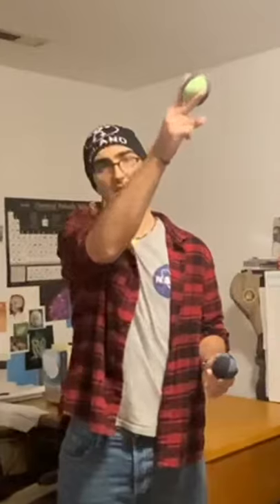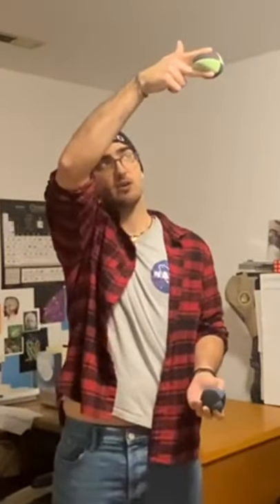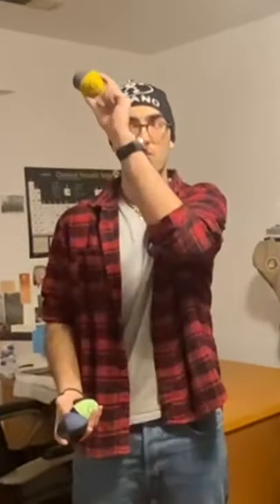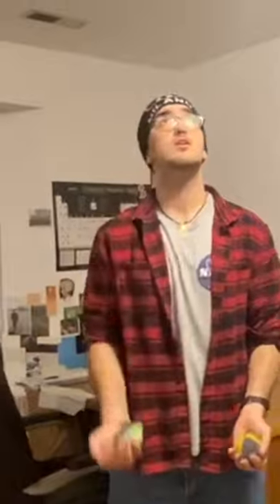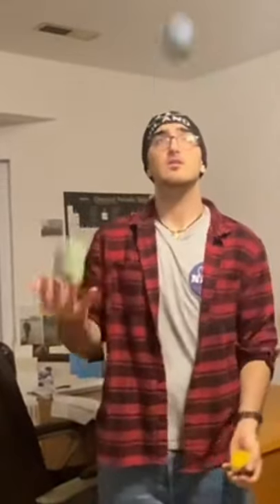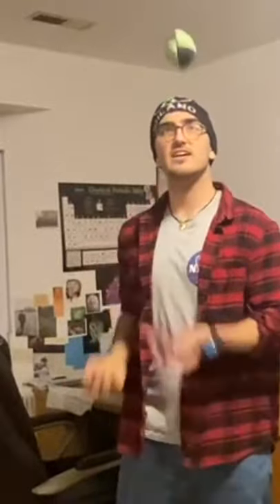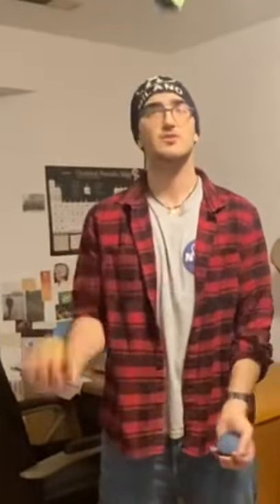A Day in the Life at Alexander College: Juggling Tips and Improving Focus | AC Student Vlogs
Ever wonder what it's like being an Alexander College student for a day? AC Student Vlogs is a series that showcases who our students are and what life is like for them!

In this vlog, Gabriel shares some beginner tips and tricks for juggling while also letting us know how it helps improve overall mental focus and concentration.

Give the video a like and a comment if you enjoyed it and want to see more student vlogs!
Interested in becoming an AC Student Vlogger? We would love to have you!

What you'll need:
✔️ Phone or personal camera
✔️Topic or Main Subject (We can also help give you topics!)
“Today I Prepared for my first Winter in Vancouver”
“I checked out the Vancouver’s Canucks for the first time”
✔️Guideline and ideas on what to Vlog:
What do you eat for breakfast? Any good places you’ve tried or best foods on the go?
Do you have any hobbies, sports or things you like to watch after classes?

☑️ ABOUT ALEXANDER COLLEGE

Alexander College is a private post-secondary institution based in Vancouver, BC. We provide the first two years of university study leading to an Associate degree and University Transfer in a student-centered and supportive environment.

Your Road To University Starts Here!